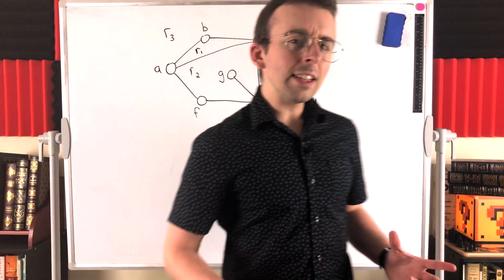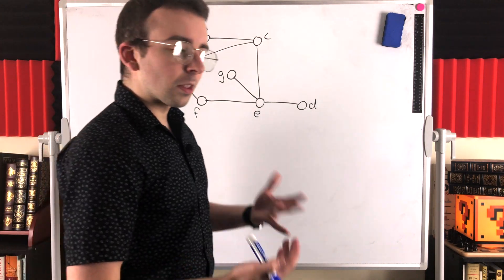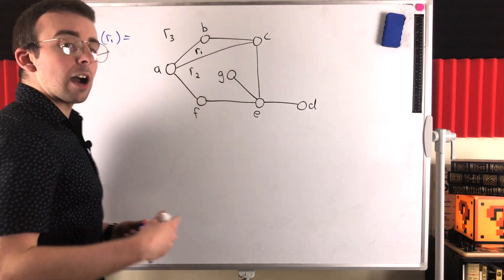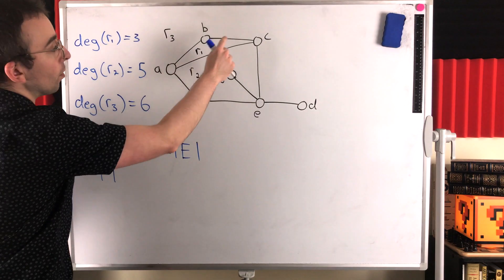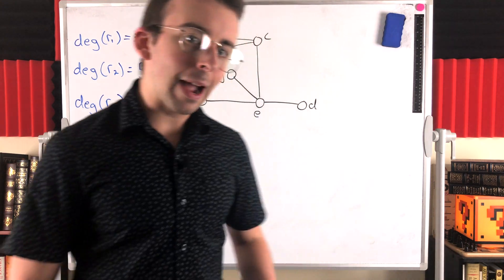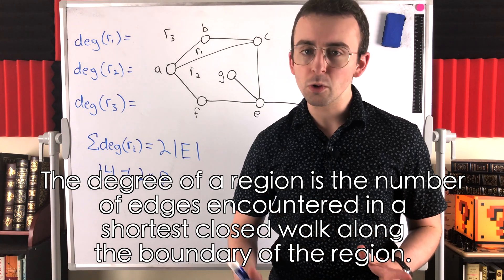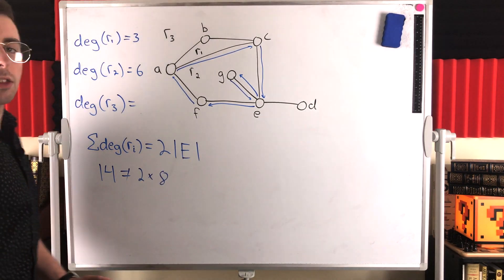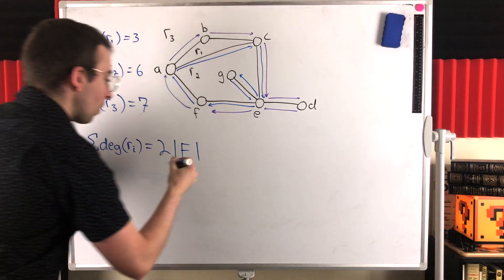Degree of a Face in a Plane Graph | Graph Theory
What is the degree of a face in a plane graph? And how does the degree sum of the faces in a plane graph equal twice the number of edges? We'll go over definitions and reasoning in today's graph theory lesson!